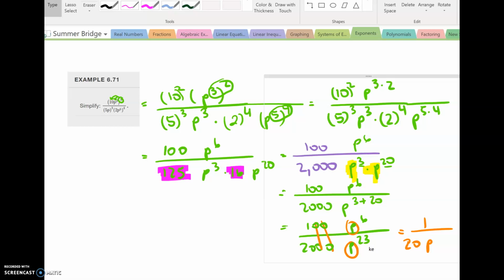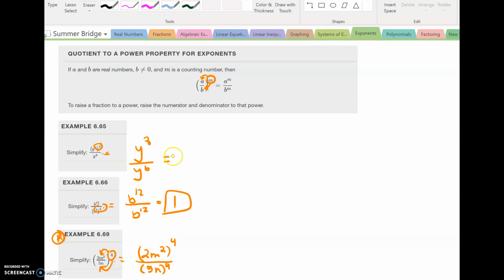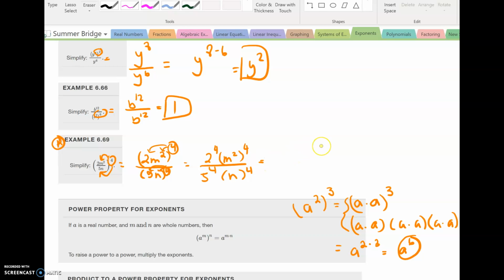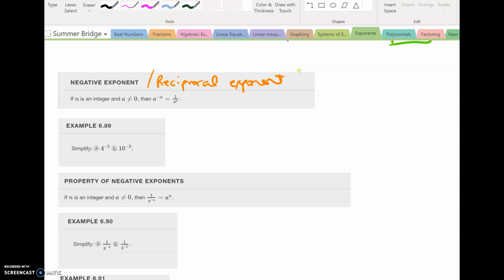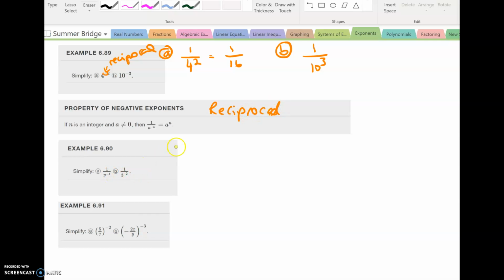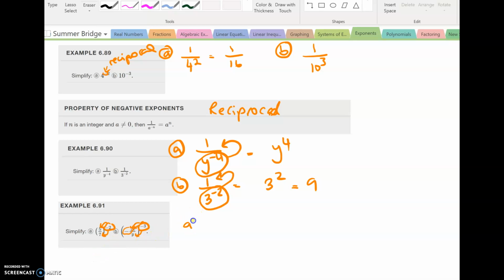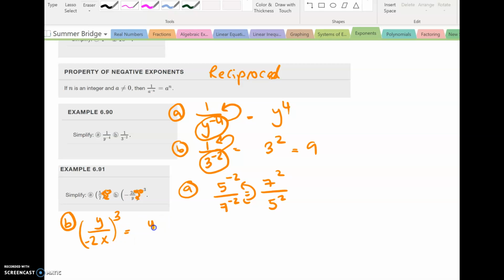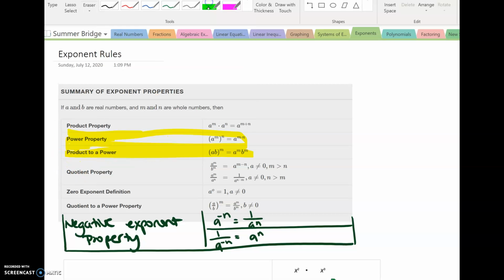Exponent Properties: Integer Exponent Rules